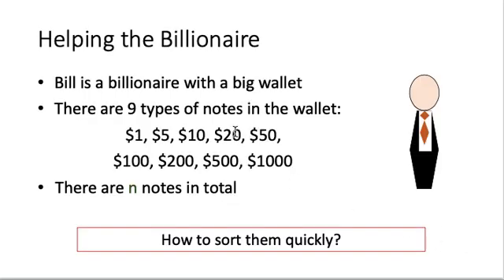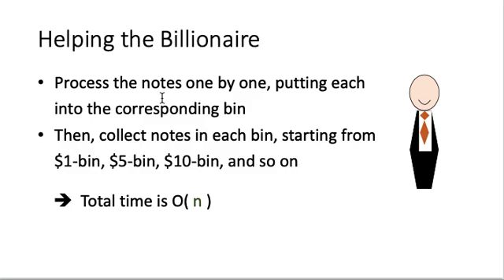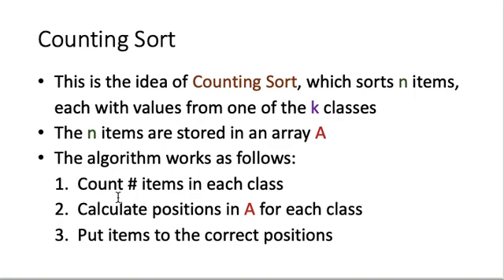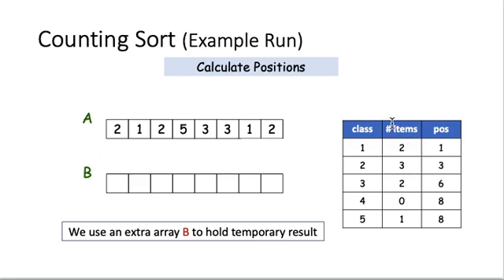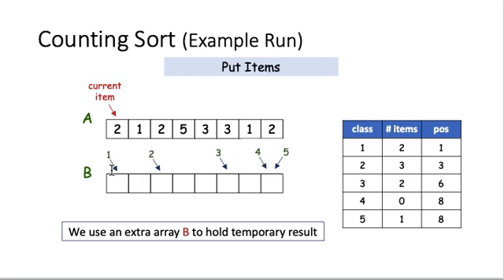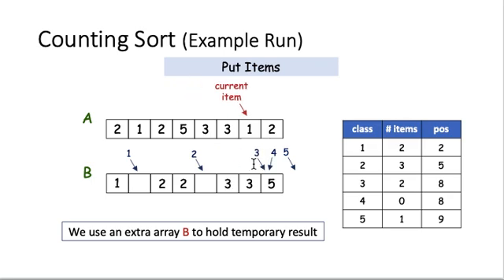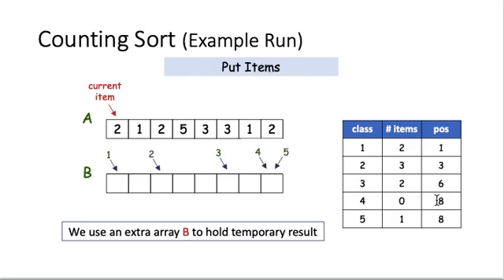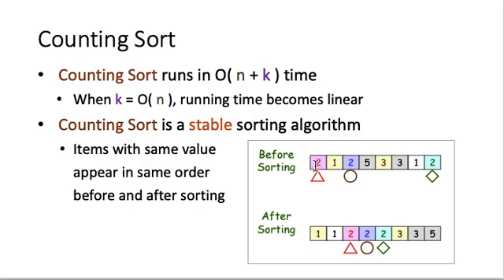Lecture 06-1: Sorting in Linear Time (Part I)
Outline:
--  Introduce Linear-Time Sorting Algorithms
    **  Counting Sort                               (Part I)
    **  Radix Sort
    **  Bucket Sort